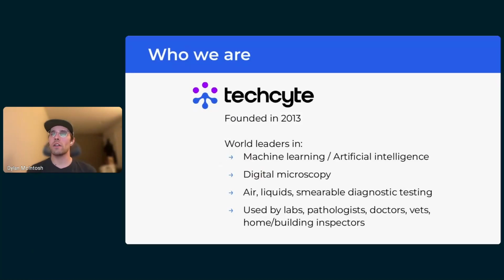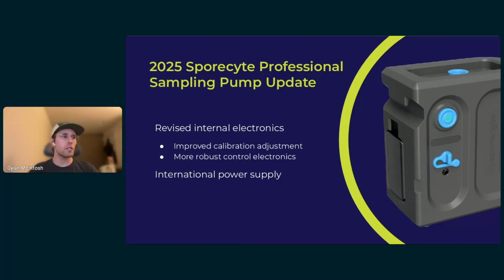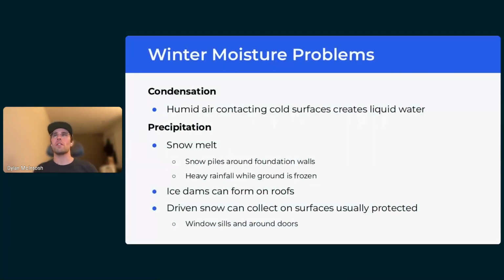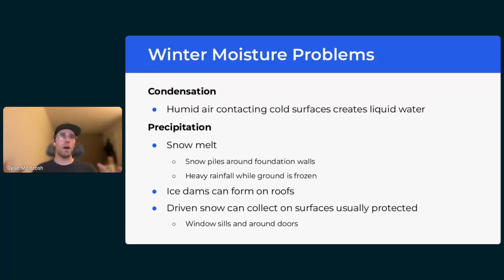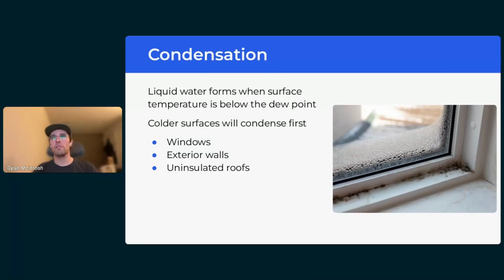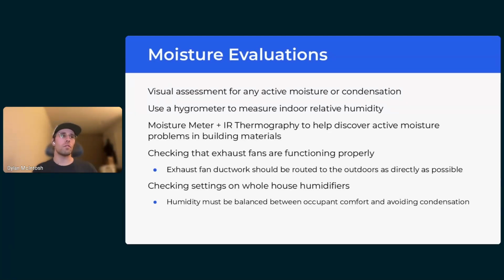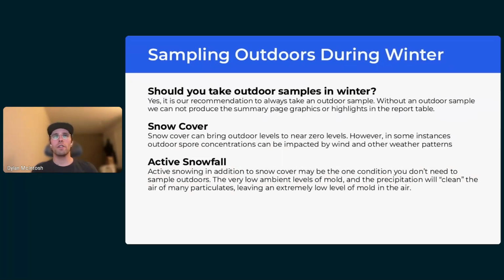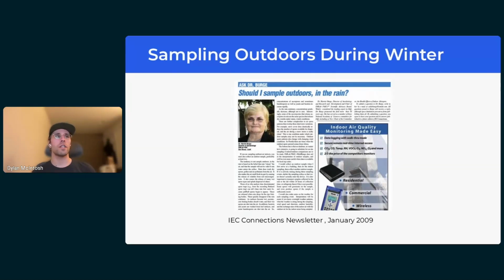Cold Outside, Mold Inside: Winter Inspection Tips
Winter weather brings hidden moisture risks that can lead to serious mold problems. In this webinar, we break down key winter mold hazards, the most common risk factors, and how to perform accurate mold inspections—even in harsh conditions like snow, rain, and wind.

🔍 What You’ll Learn:
✅ How winter weather contributes to mold growth
✅ Key risk factors, including ice dams, roof damage, and poor drainage
✅ Common problem areas inside and outside the home
✅ Whether mold can grow in cold climates
✅ Best practices for outdoor sampling in winter conditions

Understanding these risks can improve your inspections, build client trust, and help you stand out as a top home inspector this season.

👉 Get professional mold testing supplies: shop.sporecyte.com